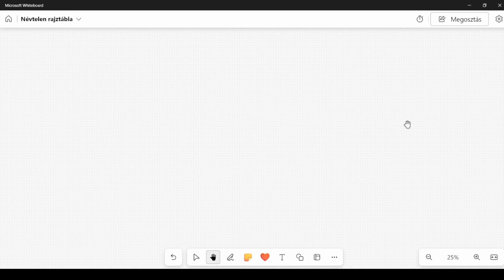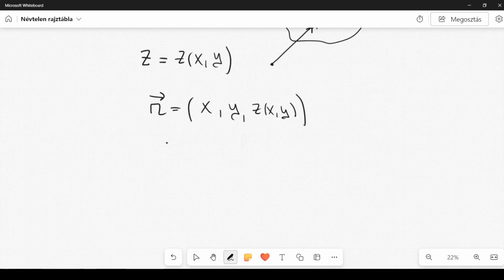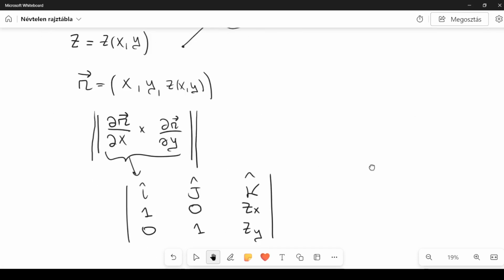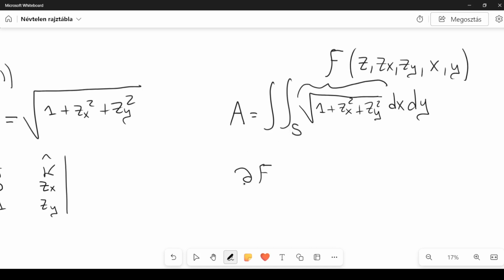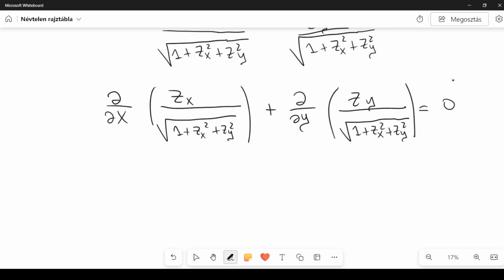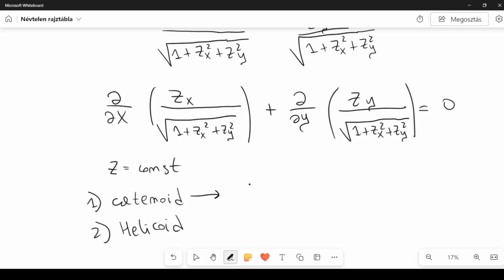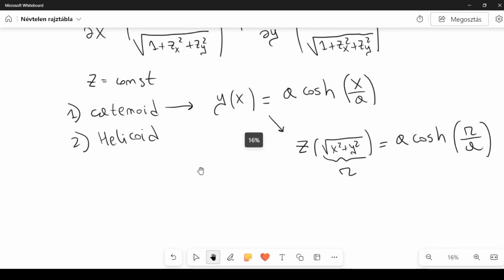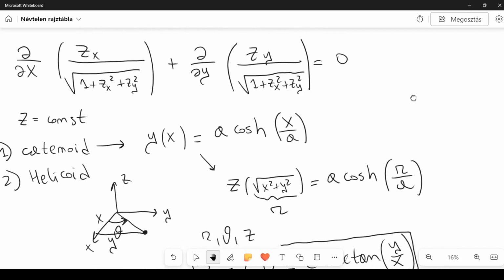Minimal surfaces in calculus of variations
In mathematics, a minimal surface is a surface that locally minimizes its area. Non-trivial solutions like the catenoid and the helicoid satisfy the minimal surface equation.